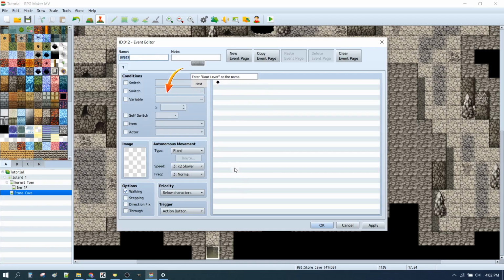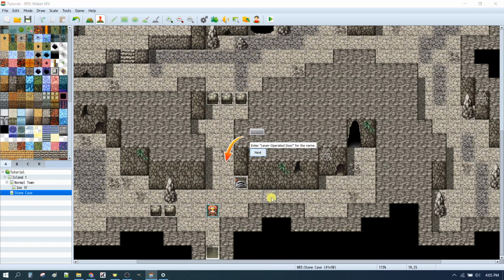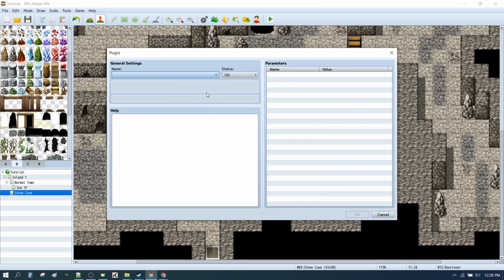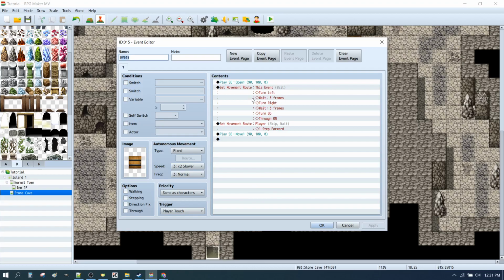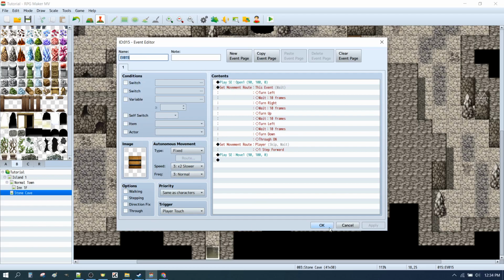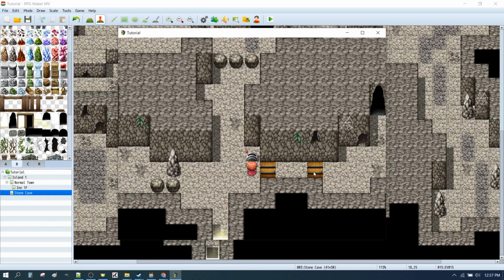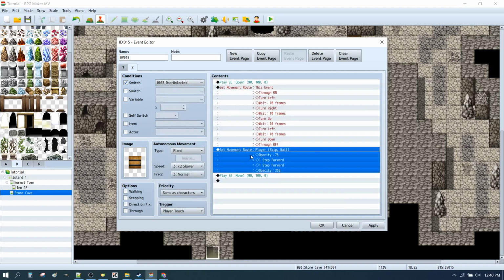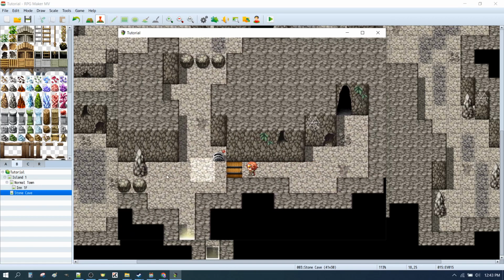RPG Maker MV Tutorial [L1_E11]